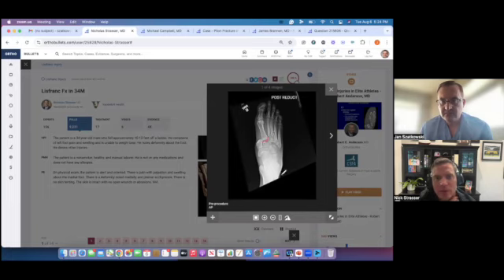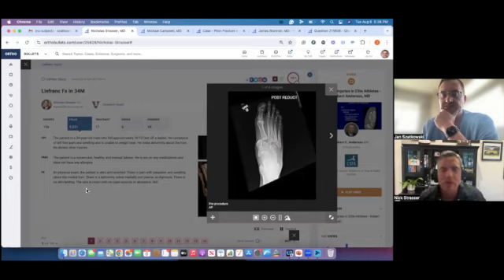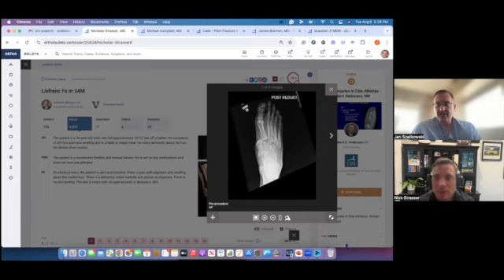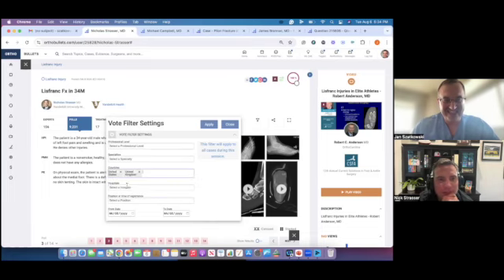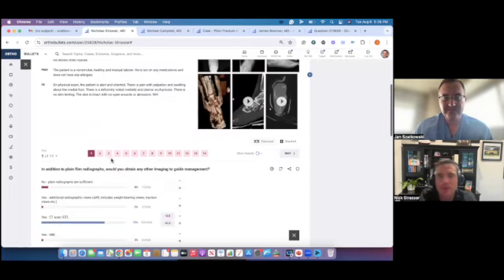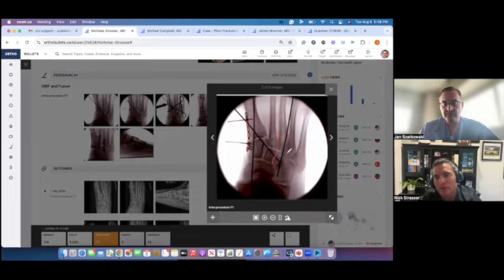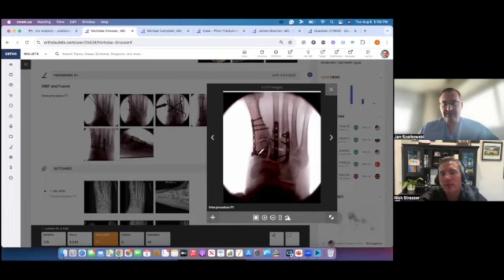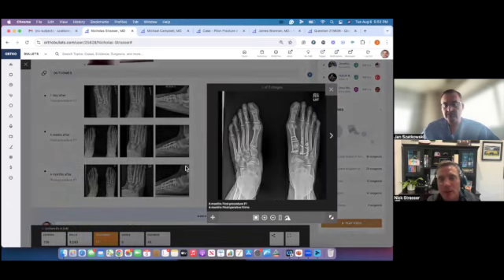Lisfranc Dislocation: Choosing the Right Fixation Construct, fusion vs fixing, recovery and more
In this conversation, we discuss a case of a mid-30s patient who fell off a ladder and presented with a primarily ligamentous homolateral Lisranc dislocation. We explore strategies for reducing and managing these types of injuries, as well as the decision-making process for surgical intervention. We also discuss the use of CT scans, the choice between fixation and fusion, and the selection of fixation constructs. We provide insights into the importance of restoring proper alignment and the challenges of managing soft tissue injuries. Overall, the conversation highlights the complexities of treating mid-foot injuries and the need for individualized approaches.

Chapters

00:00 Introduction and Case Presentation
02:24 Strategies for Reduction in Mid-Foot Injuries
07:49 The Role of CT Scans in Surgical Decision-Making
09:29 Fixation vs. Fusion: Choosing the Right Approach
16:21 The Debate on Joint Fusion in Mid-Foot Injuries
19:16 Choosing the Right Fixation Construct
26:19 Importance of Restoring Proper Alignment
30:07 Post-Operative Rehabilitation and Recovery